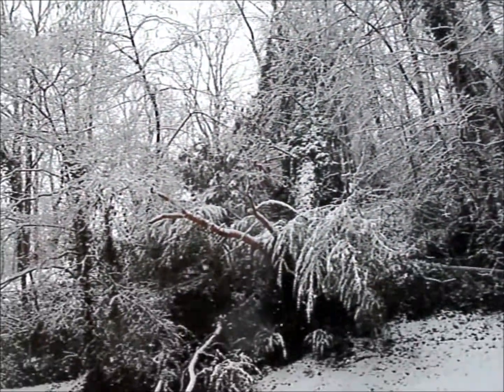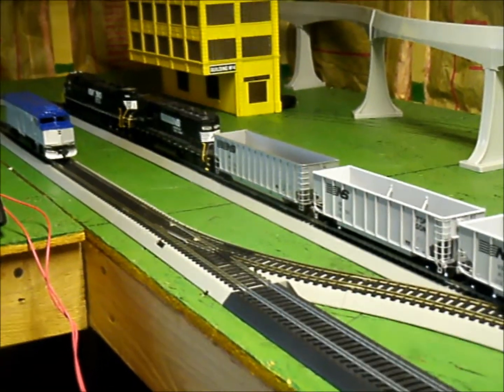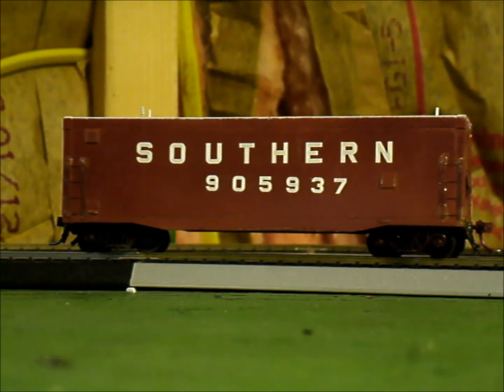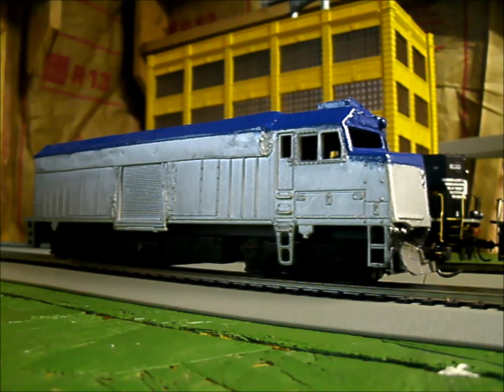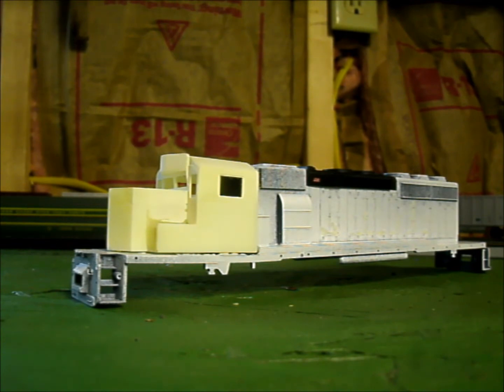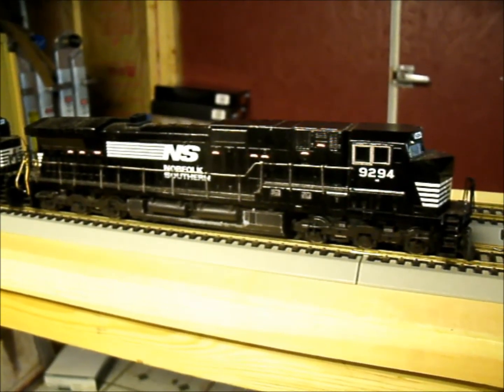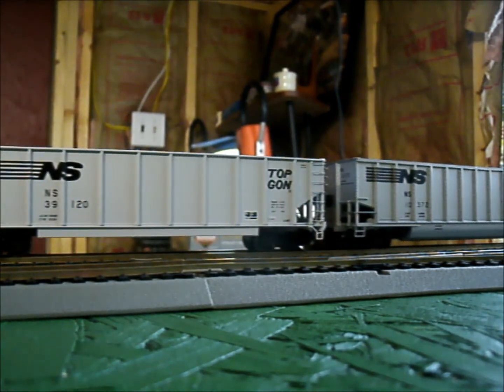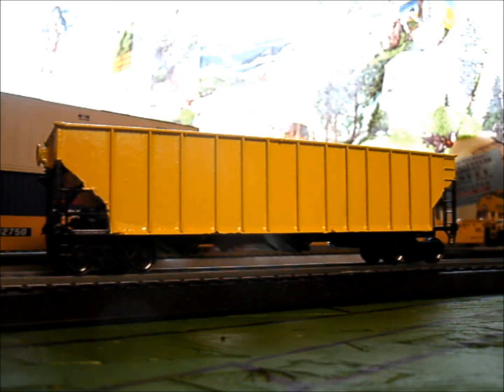Layout BLOG Video: Feb. 2014 Addition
The following video contains the use of and/or showcase of products, appliances and tools intended for ages 14 to Adult.
All model railroad products are intended for use by their manufacturer's suggested age range recommendation as they contain small parts (choking hazard), electrical components, smoke generators which produce a scented vapor via fluid, and lubricates such as oil and grease which can be harmful, cause injury or death if mishandled.

Time for another layout video!
Some new stuff happening to the track on the layout and some new engines and rolling stock.